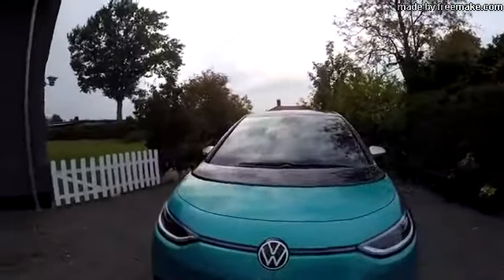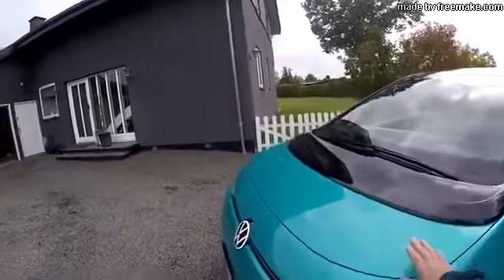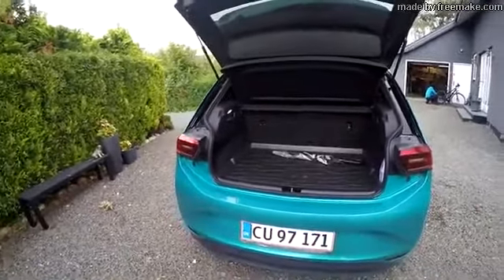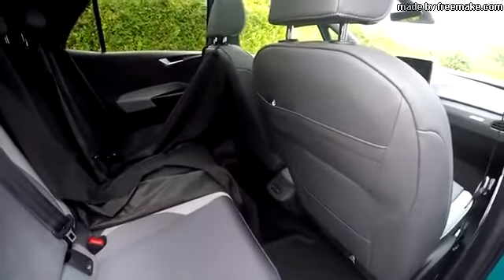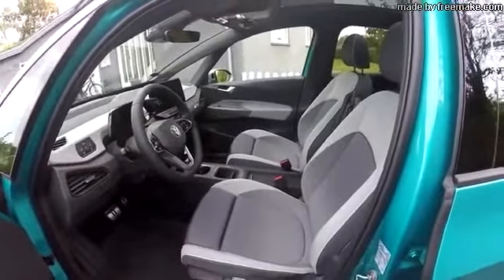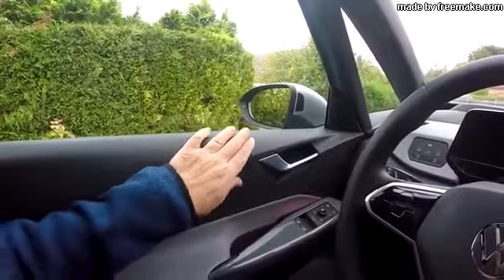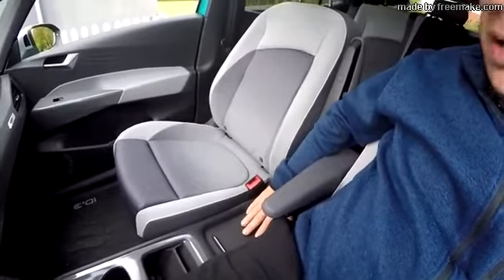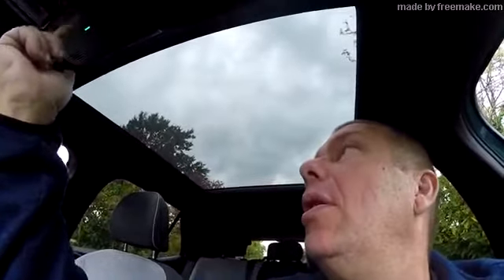VW ID3 | 2020 VW ID 3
Get A Free Debt Help From The #1 Rated Debt Relief Company, CuraDebt

The VW ID3 is a rival to the likes of the Nissan Leaf and BMW i3, but it’s also a crucial car for Volkswagen as it forges toward a new battery-powered era, seeking to clean up its oily reputation and silence the doubters who rage against the German giant for being too ponderous in taking electro-mobility seriously.

So, Volkswagen needs the VW ID3 to sell in vast numbers, not simply virtue-signal from the corner of the showroom. As a result, there’s very little going on here that’ll alarm or confuse the traditional Golf customer.

The VW ID3 is a five-door, five-seat hatchback, with a boot at the back and a motor beneath driving the rear wheels. The steering wheel and infotainment screen jump across from the latest Golf 8. Sure, you can jazz up the paintwork with some Nineties hues and polka-dot graphics, but the overall silhouette is a streamlined monobox, kinda like an overgrown Up that’s off to Bonneville speed week.

The overhangs are short, the wheelbase elongated, because the front doesn’t have to accommodate a hefty engine and cooling system. The long wheelbase is good news for packaging the battery downstairs, and humans above. And the drag factor is a svelte 0.27, even though it’s a tall machine with door mirrors, not new-fangled cameras. So you have a car that’s compact in the city for parking, but roomy enough for family trips. A definite plus.

Because the VW ID3 is based on a bespoke electric car-only, VW can be agile when it comes to offering different versions. So, at the top of the range there’ll also be a 78kWh battery version good for a Tesla-troubling 341 miles of range.

Given the ID3 is so versatile – spacious enough to be your everyday family car plus certainly refined and comfortable with it – you’ll be wanting more than just healthy inner-city range.

The simple add-on packs that differentiate the trim lines make it easier for VW to focus production on the variants that are most popular, to reduce waiting times, which have been a real bugbear for EV adopters in recent years.

With its climate controls mostly hidden in the standard 10-inch touchscreen, the ID3 feels more minimalist inside.

You sit fairly high – closer to crossover altitude than a Golf’s seat – which carves out room for the low-slung batteries which give the VW ID3 that classic low centre of gravity behaviour.

VW makes no secret of the fact it considers the VW ID3 its next definitive people’s car, after the Beetle and the Golf. And to please most people most of the time, the ID3 is deliberately not an oddball. Digest its slabby-yet-slippery silhouette, get your head around the chunky drive selector, and the VW ID3 has few surprises left up its sleeve.

That, of course, is exactly the point. This car is supposed to grab the baton from the evergreen Golf, which has become the benchmark over almost 50 years of gradual improvement and evolution.

The VW ID3 is space efficient, nimble on its toes and tech-wise, it’s on the ball. What’s arguably more impressive than the car itself is the engineering might behind it, tooling up for huge volumes of production, a trim level for everyone, and soon, an ID model for everyone too. Even the factory that builds the VW ID3 is apparently carbon-neutral.

On first impression, the ID3 fills the EV family hatch chasm between the bravely brilliant BMW i3 and the Nissan Leaf. After all, regular Golfs have never been thrillers packed with derring-do, but they’ve tended to be a yardstick against which the pretenders are judged.

For more about the newly refreshed VW ID3 click on the link or copy and paste the link below in another window.

👍 Do you like this video? Like it & Share it with friends! ▬▬▬▬▬▬▬▬▬▬▬▬▬▬▬▬▬▬▬▬▬▬▬▬▬▬▬▬▬▬▬▬▬▬▬▬▬▬▬▬▬▬